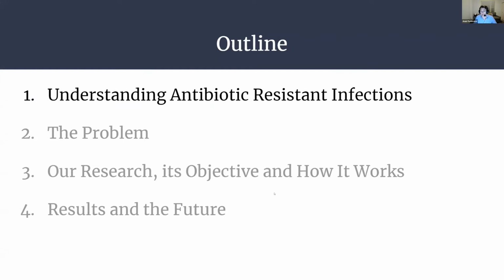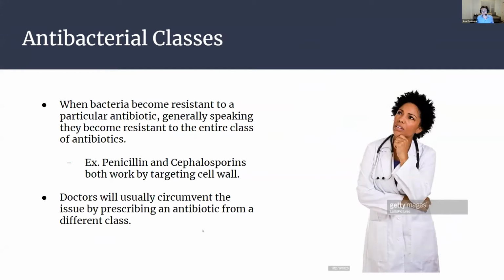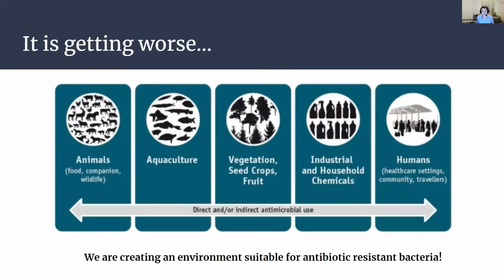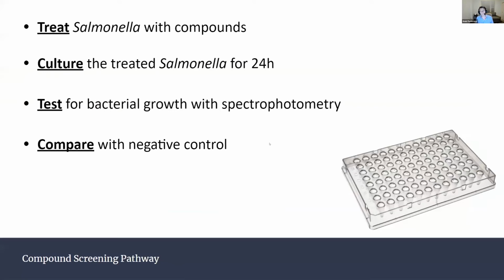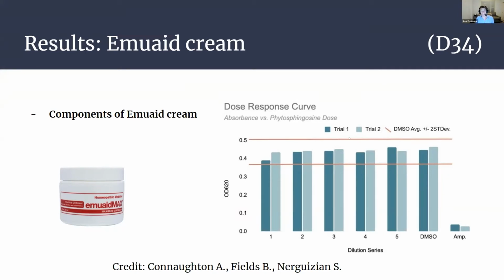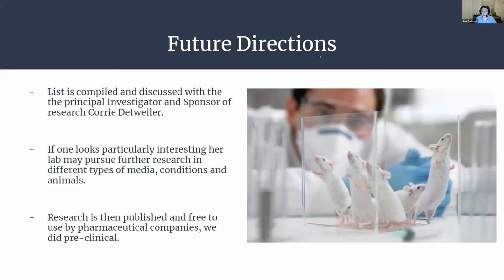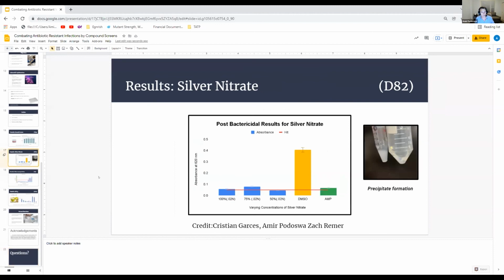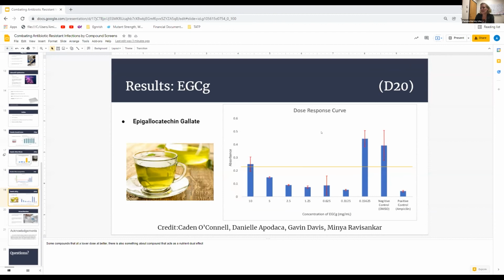Drug Discovery Lab